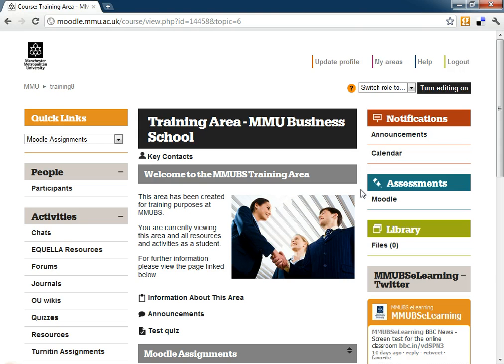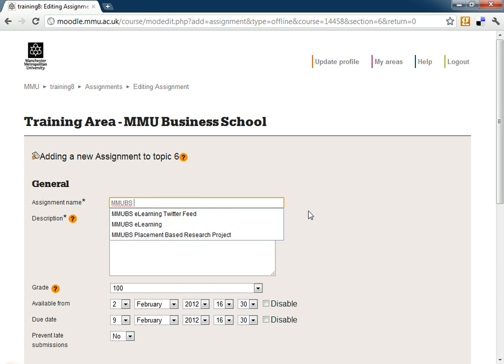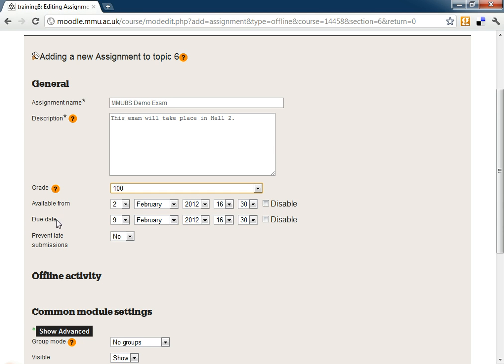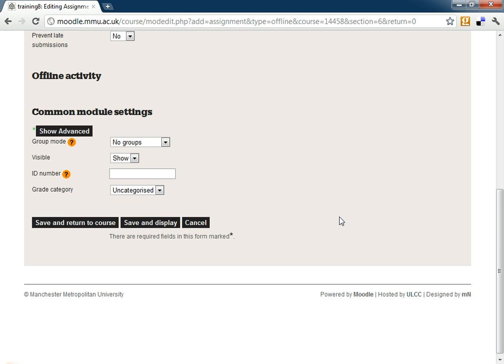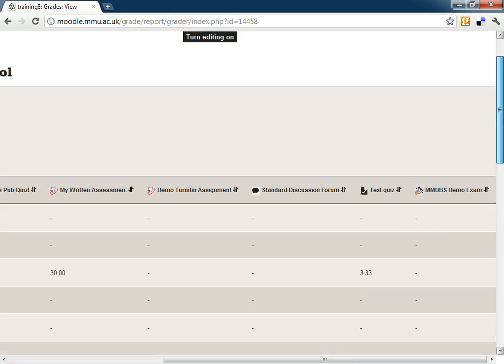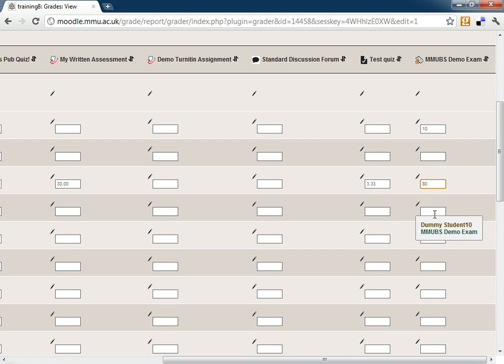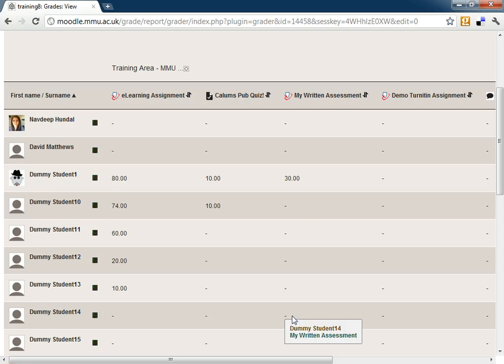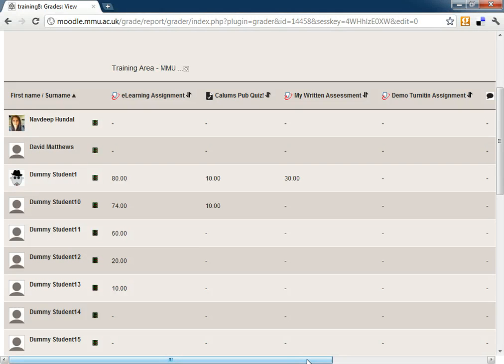How to set up an Offline Activity in Moodle.